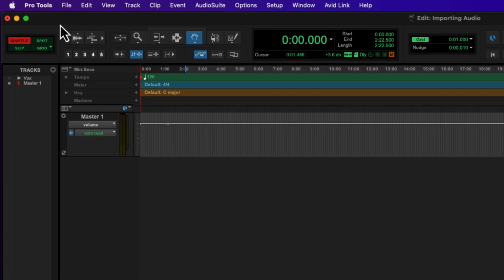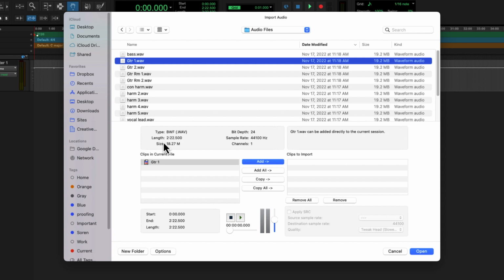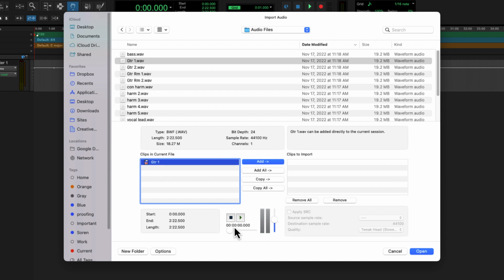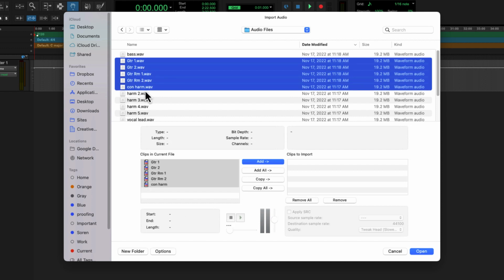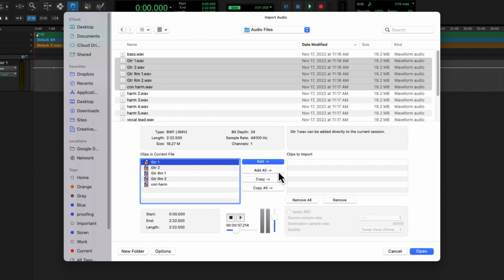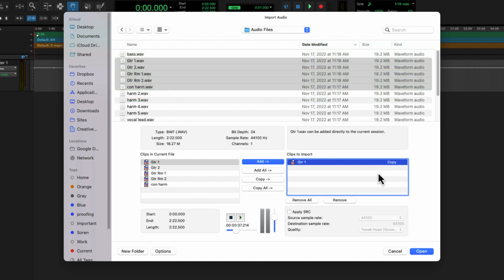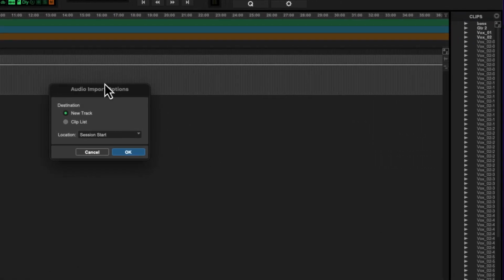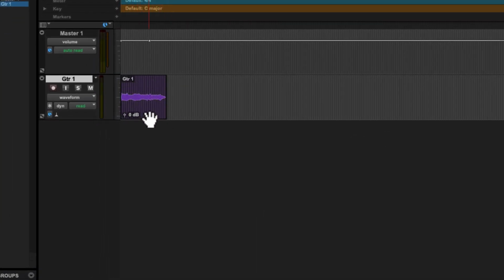Pro Tools Basics: Importing Audio into an Existing Session (2023)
Using the File - Import - Audio (Import Audio Dialog) feature to import sound effects or other pre-recorded audio files into a Pro Tools Session.